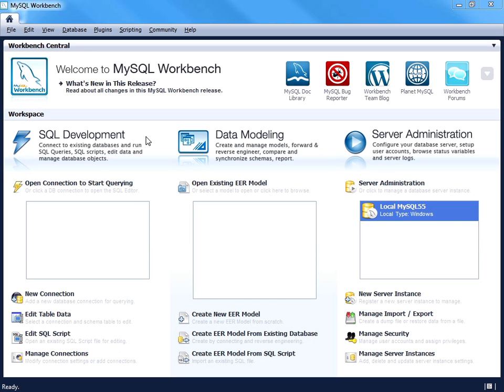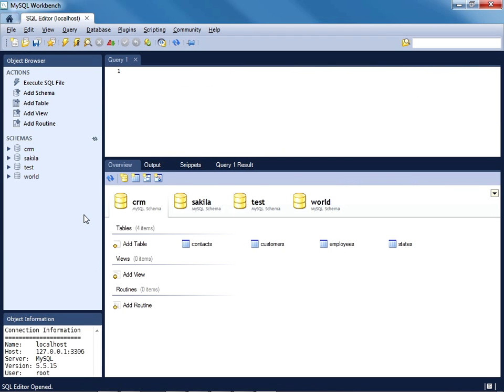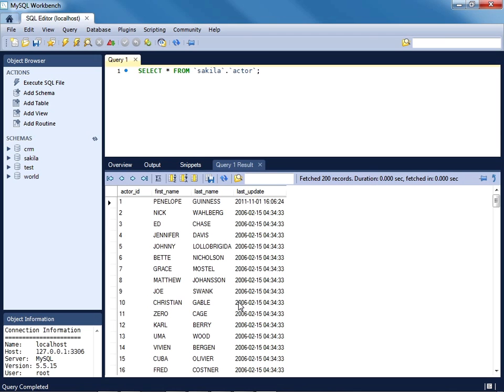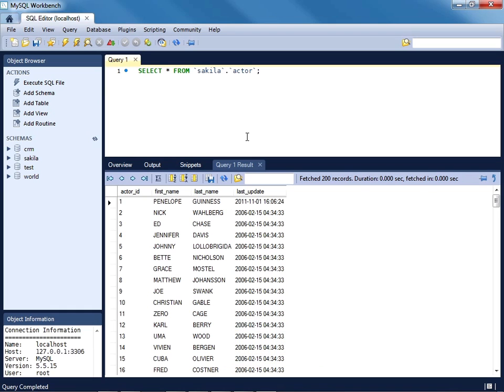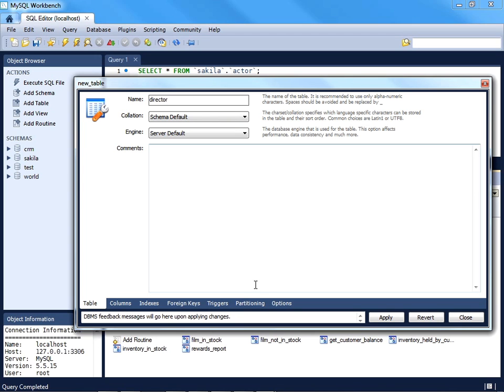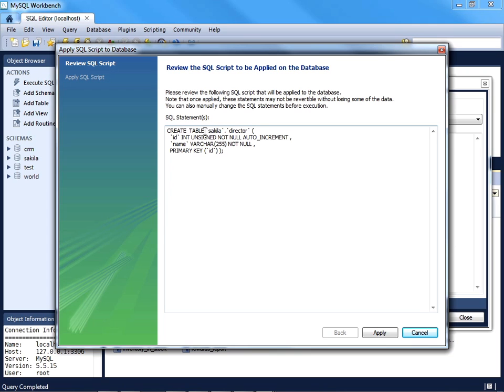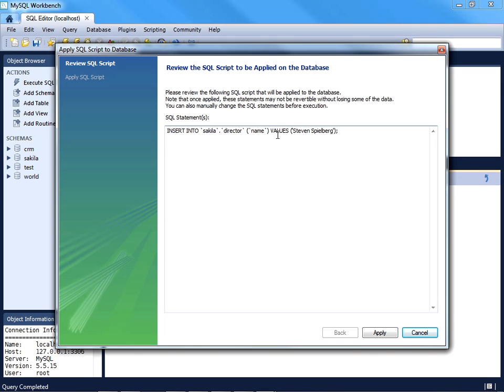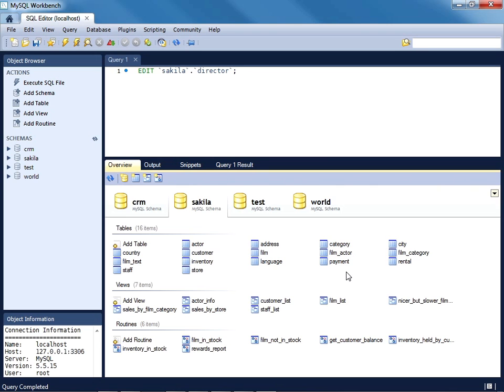MySQL 5 Tutorial | MySQL Workbench SQL Development Intro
Want all our free MySQL Training Videos?

More details on the full MySQL course can be seen This clip is a short sample from the full training course. For more MySQL5 tutorials please visit our main website. YouTube